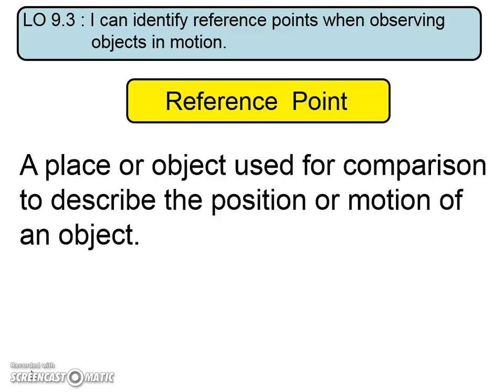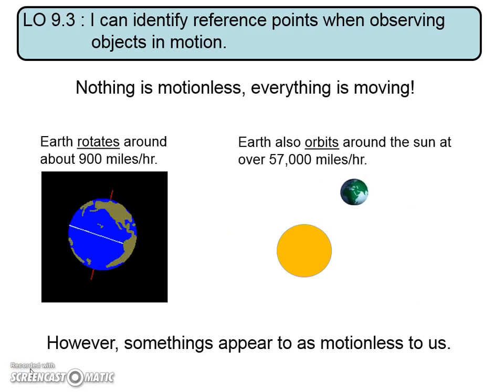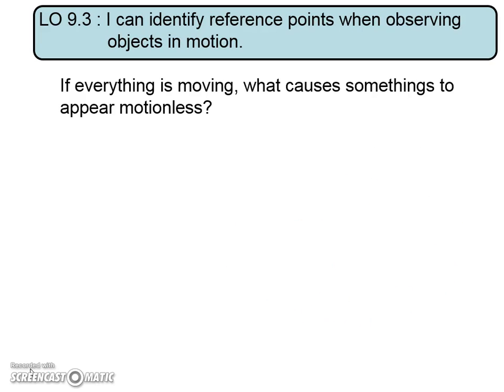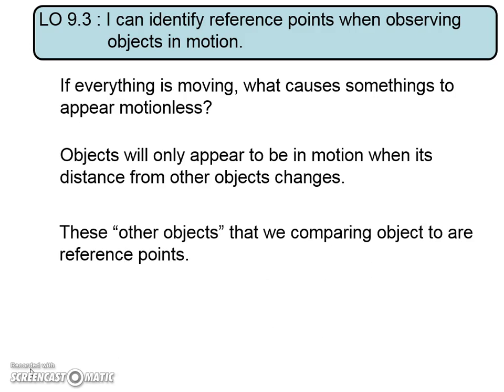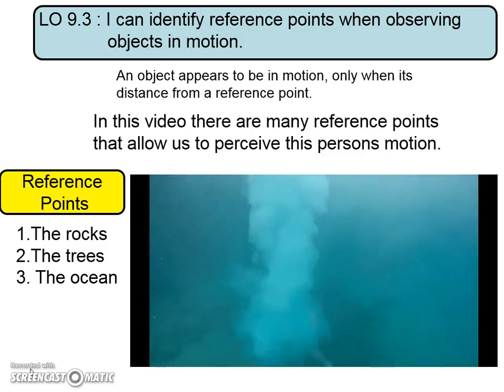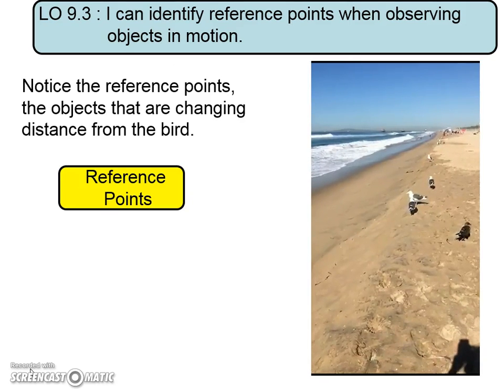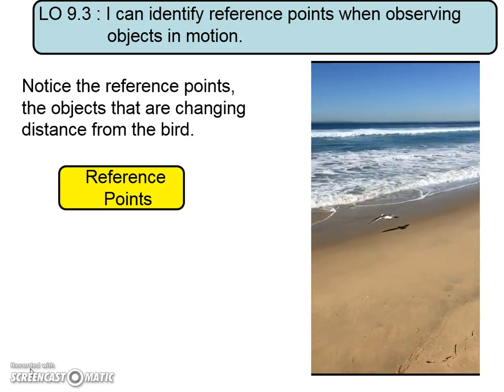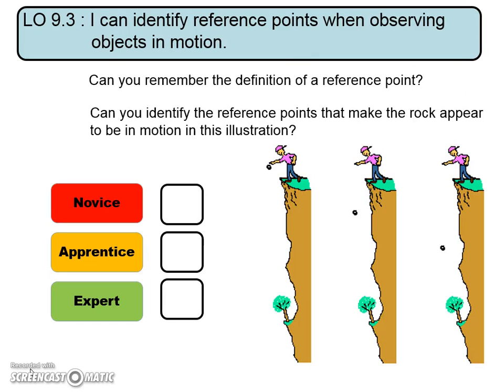LO 9 3 Reference Points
Defining reference points Describing Motion.